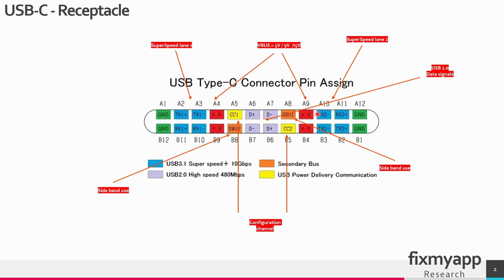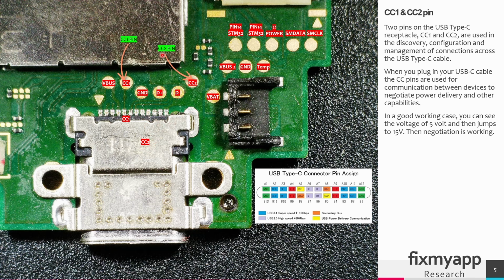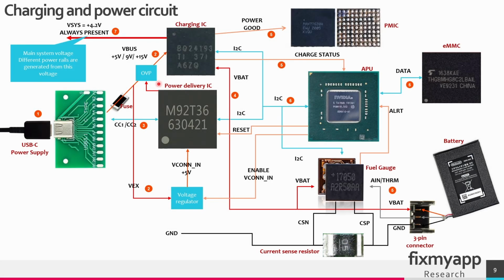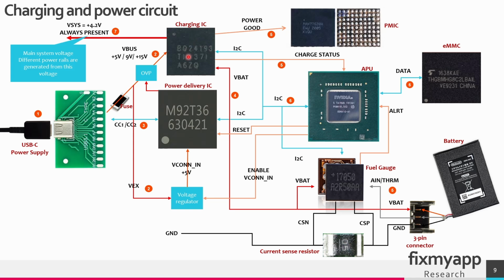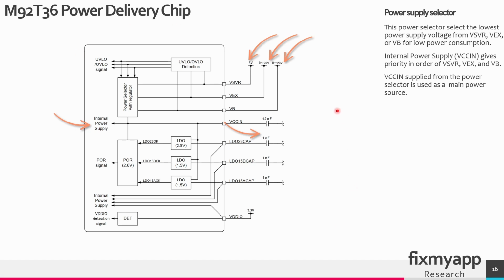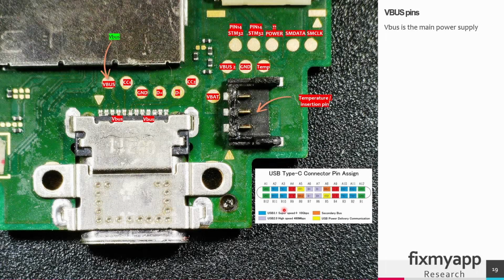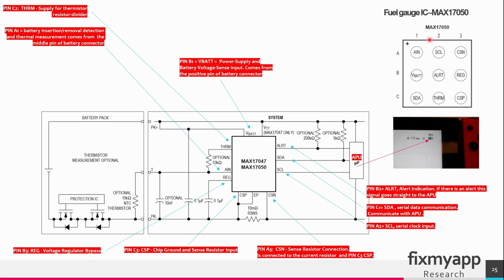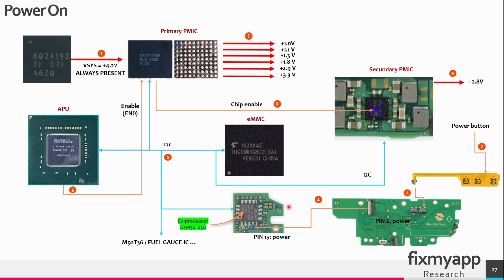Nintendo Switch Power and Charging Circuit | In depth ANALYSIS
The Nintendo Switch power and charging circuit involves a combination of USB Type-C technology, Power Delivery protocol, Battery management, and voltage regulation to ensure efficient and safe power supply for the device.

In this in depth analysis you will learn how this circuit works.

01:31 - USB-C Receptacle (port)
05:16 - USB-C cable / plug
06:22 - USB-C source and sink
08:08 - Configuration channel 1 and 2 - Nintendo Switch Lite
10:30 - Configuration channel 1 and 2 - M92T36 power delivery controller
11:20 - Testpads CC1 and CC2 - Nintendo Switch Lite
13:20 - Configuration channel communication
14:26 - DEMO - USB C Power Negotiation - Nintendo Switch
14:55 - DEMO - USB C Power Negotiation - Nintendo Switch Lite
15:15 - Charging and Power circuit with USB-C cable
21:48 - Charging and Power circuit with battery
23:09 - M92T36 power delivery controller - schematic
24:38 - M92T36 - Over voltage protection
28:28 - M92T36 - Power supply selector
30:20 - M92T36 - Pinout
35:11 - Charging IC - BQ24193 - Pinout
40:41 - Fuel Gauge IC - MAX17050 - Schematic
43:56 - Power on circuit when pressing the power button